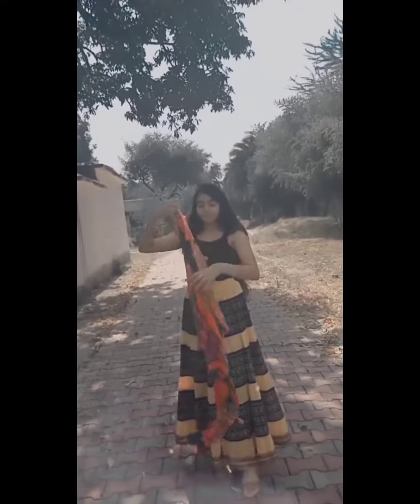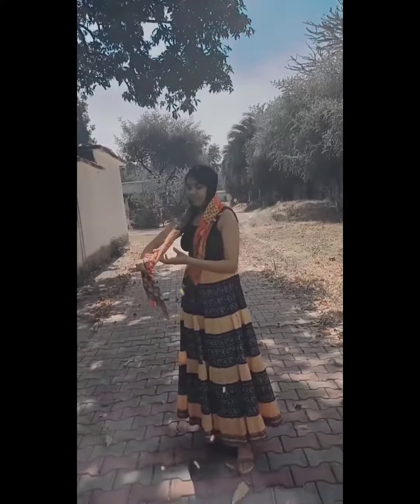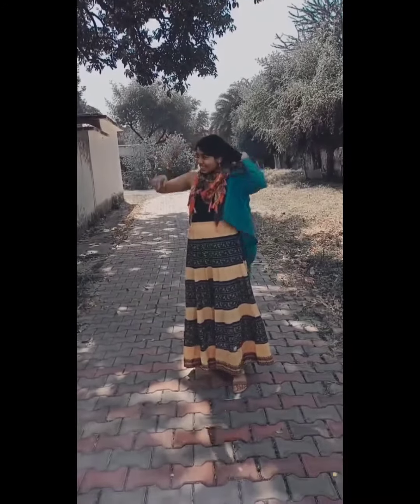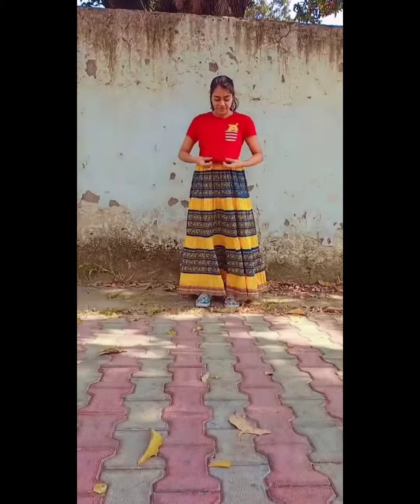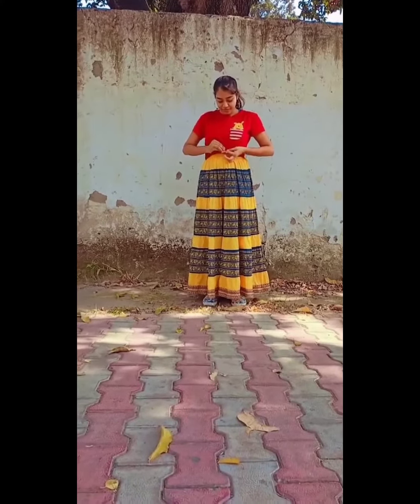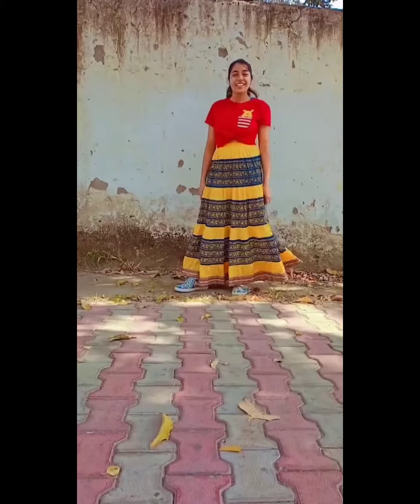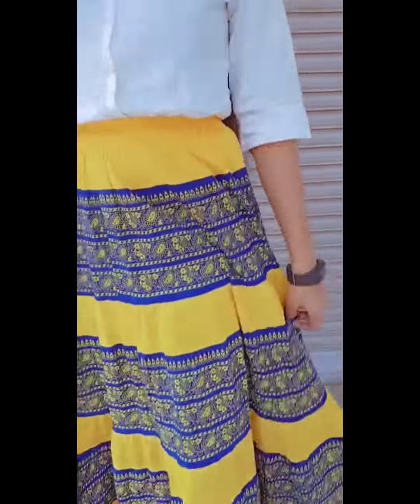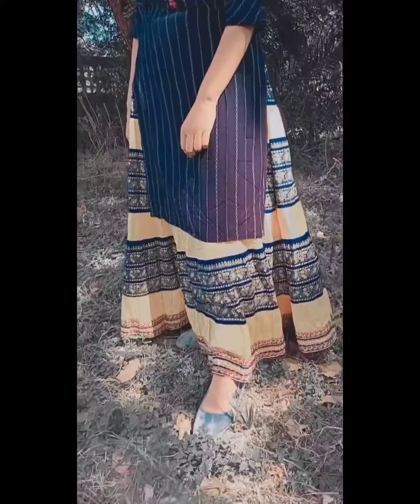Different ways to Style Long Skirt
Hey Guys!!
Long Skirts are so cool. You can style them in different ways. These are so comfortable and wearable. You can style it for college, office and date too.

Look 1 (college look)
Long Skirt
Spaghetti Top
Scarf
Heels
Matching earings

Look 2 (college look)  For winter
Long Skirt                     Long Skirt
Spaghetti Top                      Turtle Neck
Denim Jacket               Denim Jacket
Scarf                              Muffler
Heels                              Boots
Matching earings         Matching earings

Look 3 (college look)
Long Skirt
Crop T-shirt
Hoops
Sneakers

Look 4 (Office look)
Long Skirt
Solid shirt
Necklace
Heels
Matching earings

Look 5 (office/college look)
Long Skirt
Kurti
Afghani oxidised earings
Denim Kurti

Try these simple looks on Navratri.

VC- Priyanka